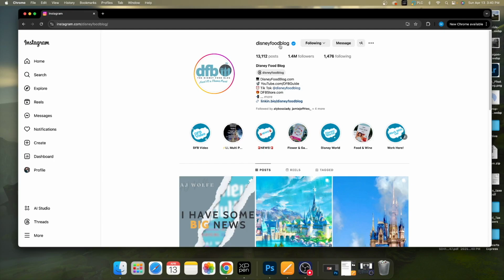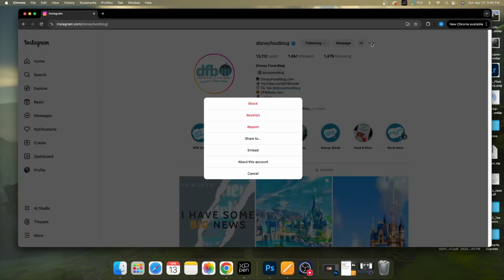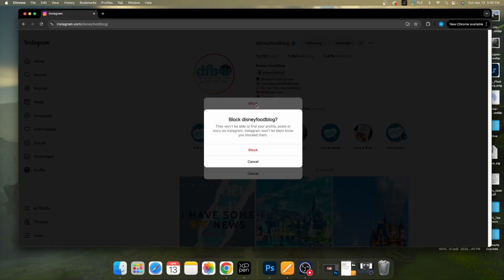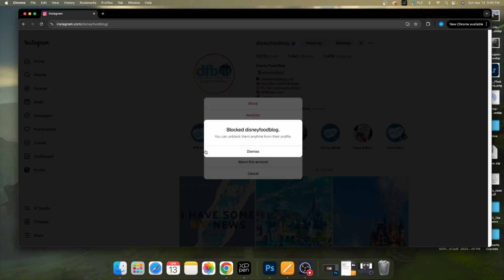How to Block Someone on Instagram on Computer - Step by Step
In this video we show you How to Block Someone on Instagram on Computer.